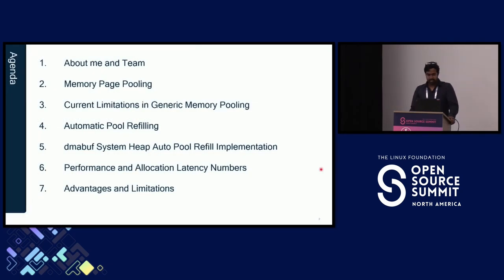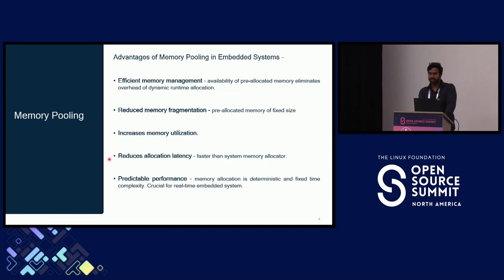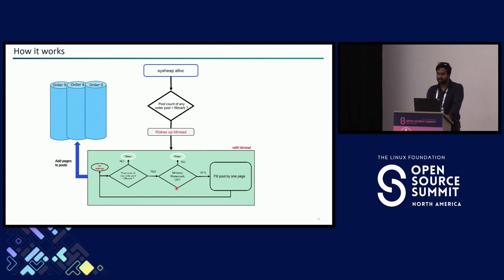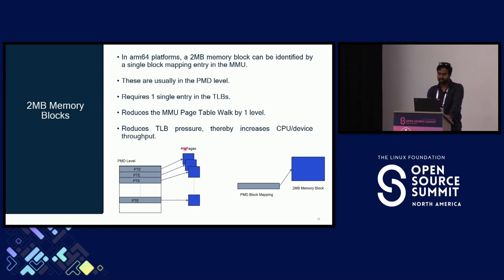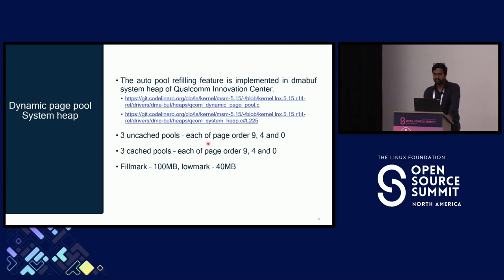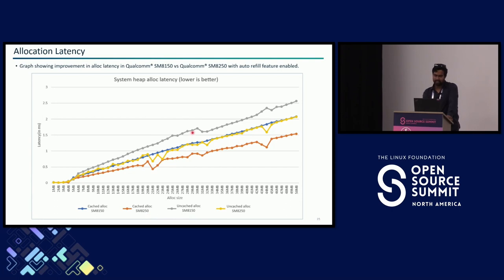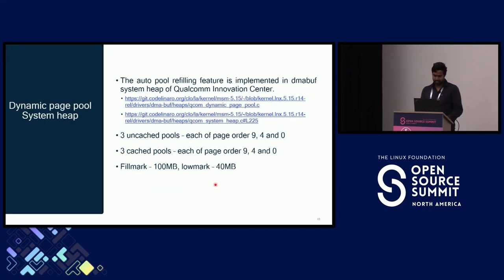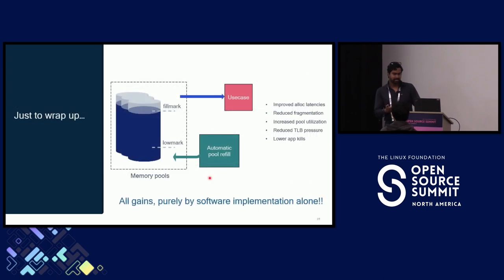Memory Page-pooling with Auto Refill Feature for Improved Memory Allocati... - Sudarshan Rajagopalan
Memory Page-pooling with Auto Refill Feature for Improved Memory Allocation Latency - Sudarshan Rajagopalan, Qualcomm

Memory pooling is great for improving allocation latency. But its possible that these pools could be exhausted quickly and be empty for long periods of time thereby impacting alloc latency.

Here we describe a memory pooling scheme where the Linux kernel will automatically refill these pools safely upon exhaustion when system memory stats are good. This refilling is done asynchronously via kthreads and they are woken up when memory in the pools falls low and fills them uptil a set threshold. This increases the probability of the pools being filled in advance before a memory intensive application can run which increases its memory performance where memory is allocated instantly from the pools rather than searching from the system buddy allocator. The memory in the pools can also be quickly reclaimed through shrinkers when system is under memory pressure, thereby increasing the utilization of the pools.

This overall reduces the alloc latencies by multiple folds whose performance gain can be achieved here merely by software alone. Multimedia uses (Camera, Video, Graphics etc) w